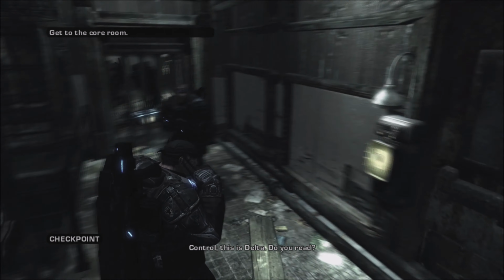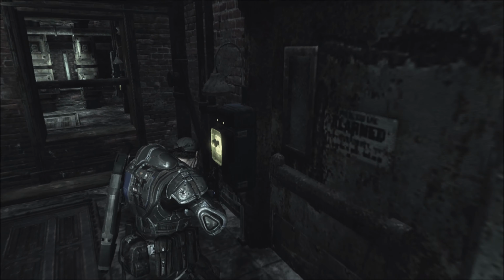Gears of War Walkthrough Gameplay Part 18- Coalition Cargo (Xbox One X)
0 Views - Jul 30, 2022

📌This video was pre recorded for 7/27/20 & recorded on 7/26/20.

🌊🌊🌊🌊🌊🌊🌊🌊🌊🌊🌊🌊🌊🌊🌊🌊🌊🌊🌊🌊 32.86M/30M 🌲🌲🌲🌲🌲🌲🌲🌲🌲🌲🌲🌲🌲🌲🌲🌲🌲🌲🌲🌲 23.9M/20M